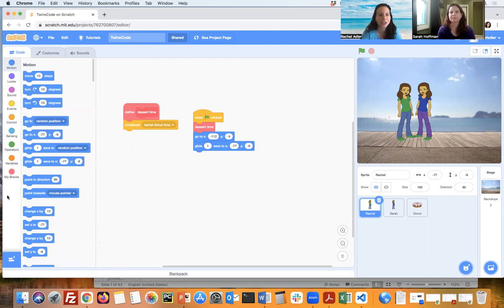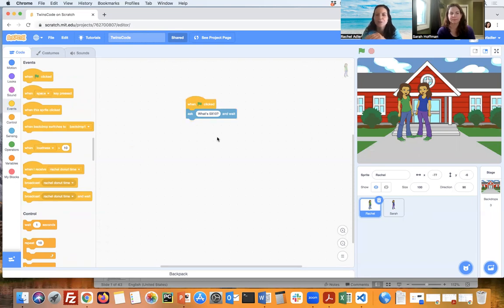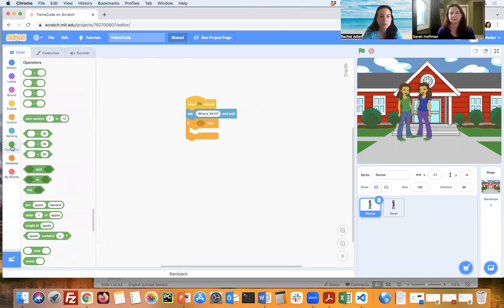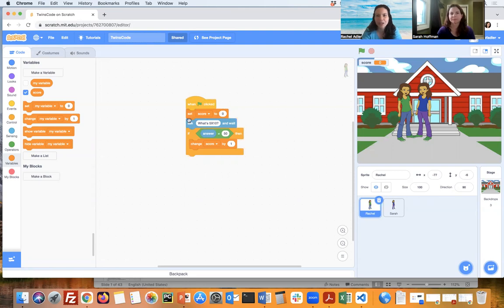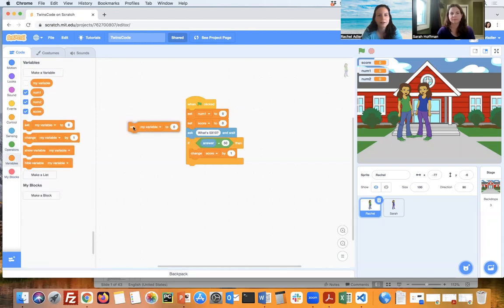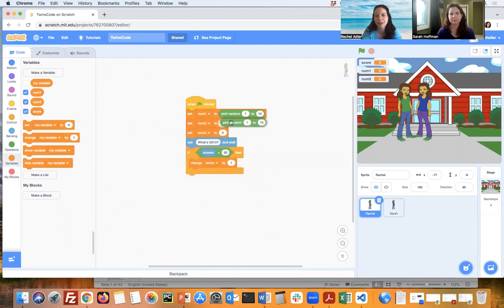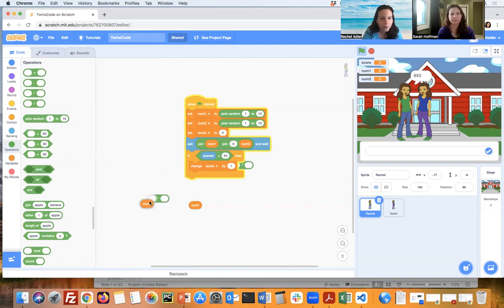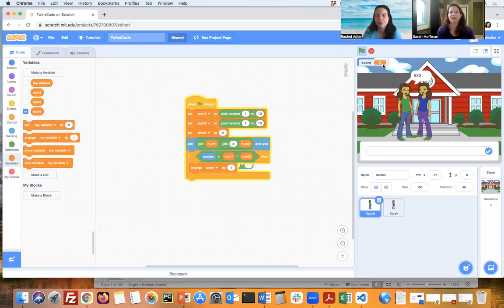Scratch 6: User Input, Variables, Randomization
Scratch Programming: User Input, Variables, Randomization